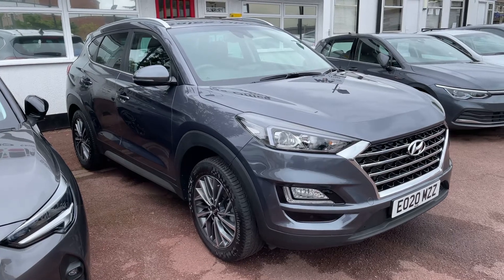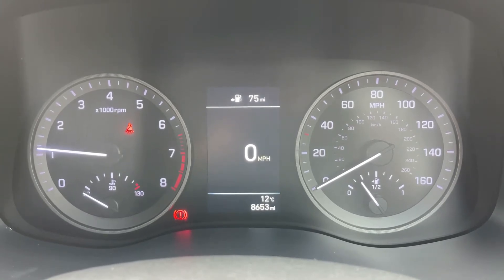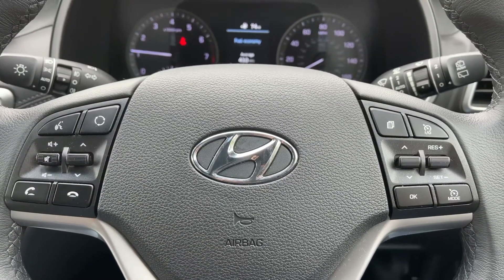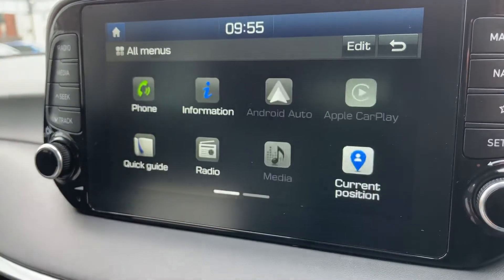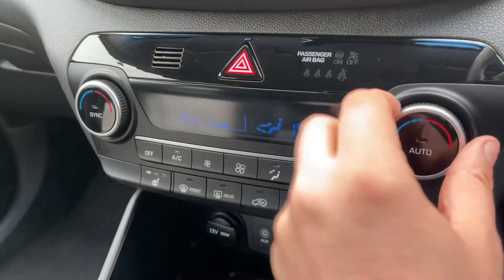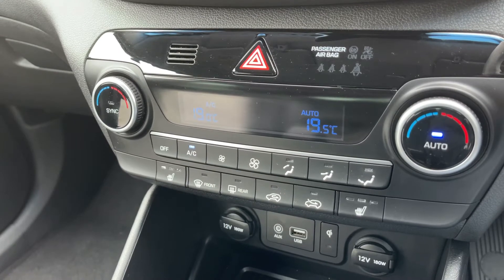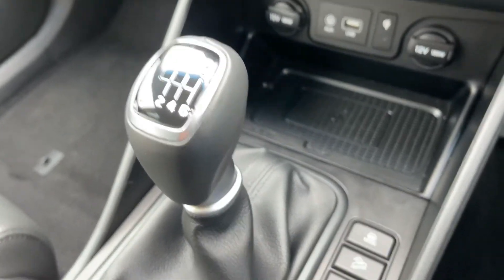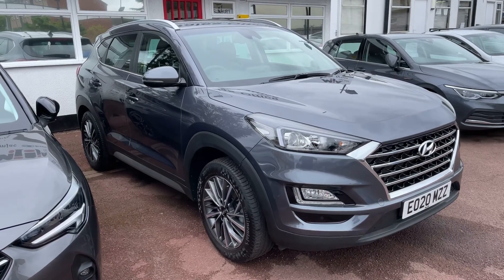Hyundai Tucson EO20MZZ